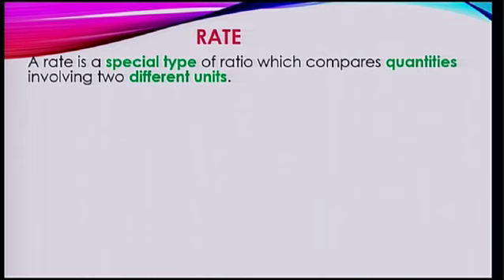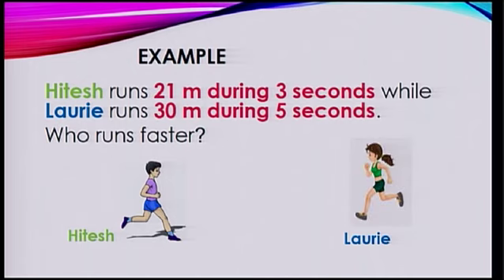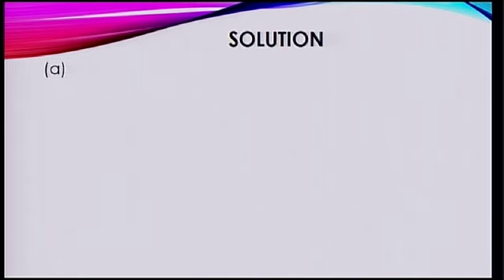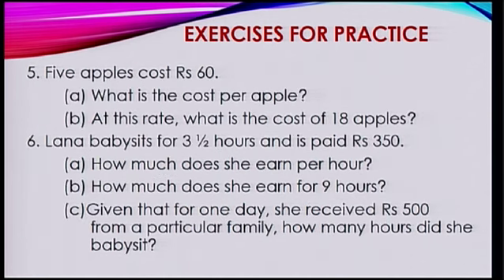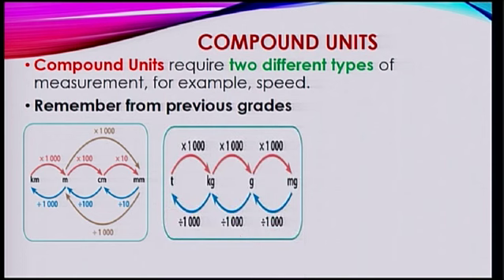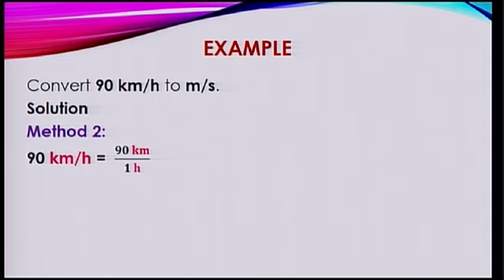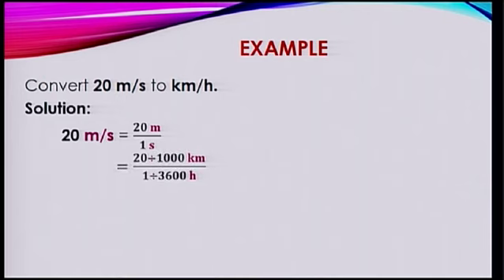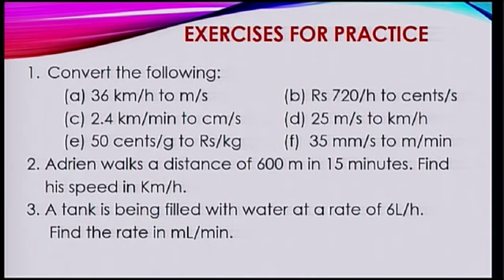Mathematics G8 Rate Proportion Pt 1